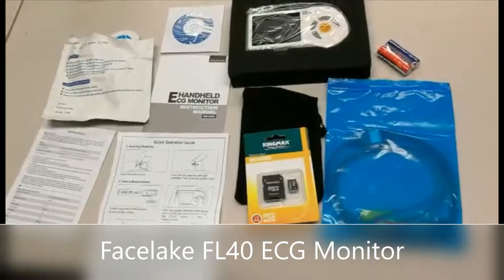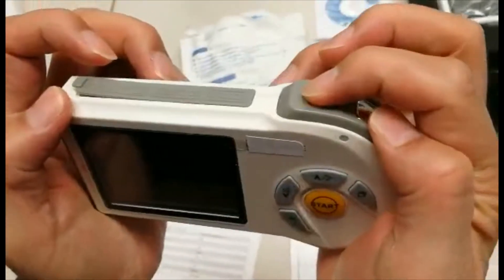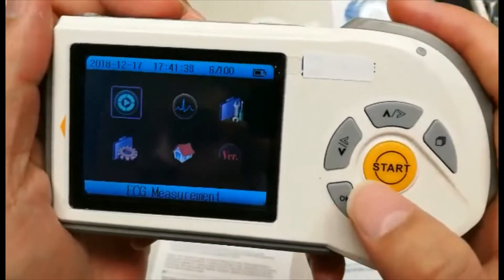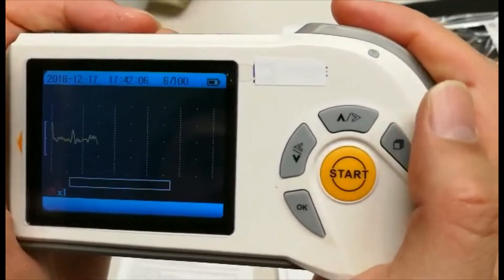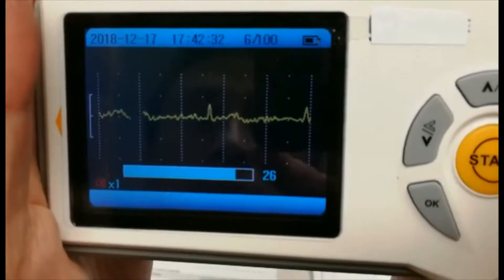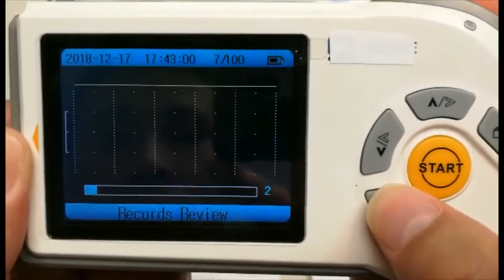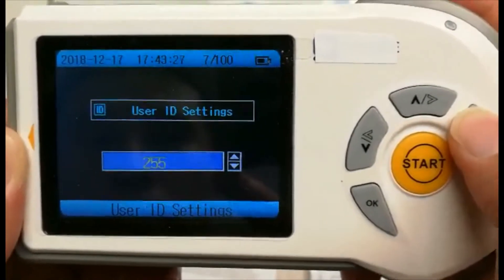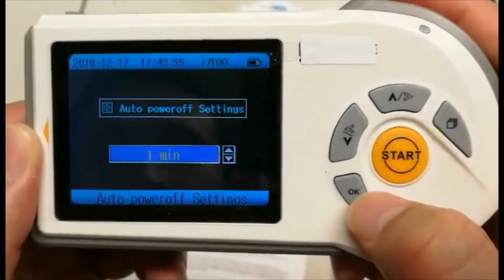Facelake FL40 ECG Monitor With Real Time PC review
It records heart beats & up to a 30 seconds’ single-channel EKG, and allows you to share the report with your doctor for further review. Also, the immediate result will be displayed on the screen within one minute, giving you peace of mind.

Perfect companion for anyone with:

the needs to monitor or capture their cardiac condition whenever it occurred
chronic diseases, especially coronary heart disease, chest pain, palpitations, myocarditis, diabetes, hypertension, obesity, dyspnea etc
​family history of cardiac diseases or people who are concerned about their heart health.

The stored heart data records can be used as a reference for clinical ECG examination. Know your heart; know your health.